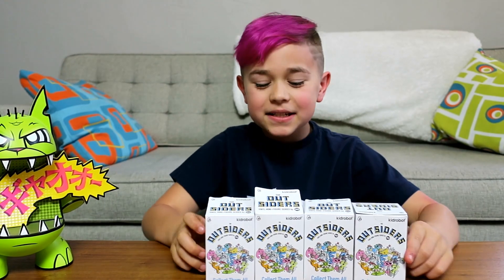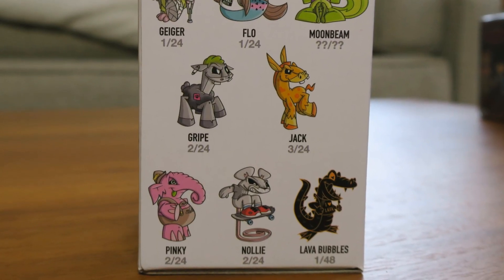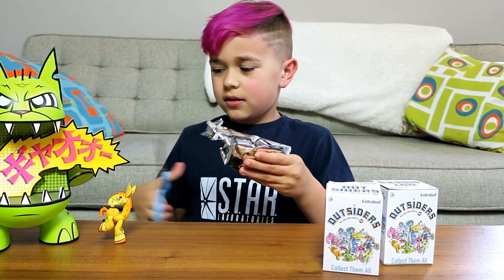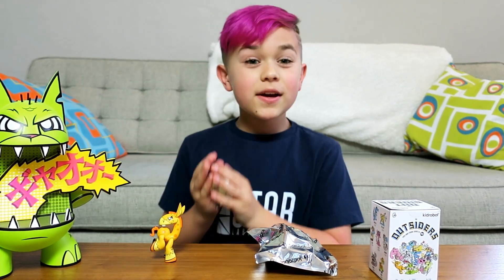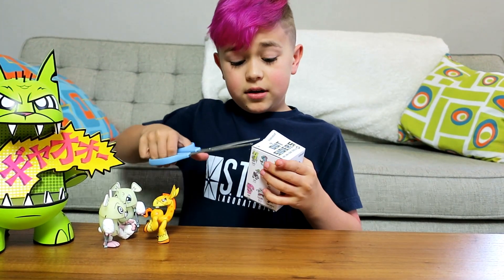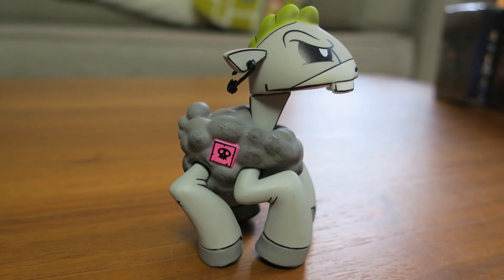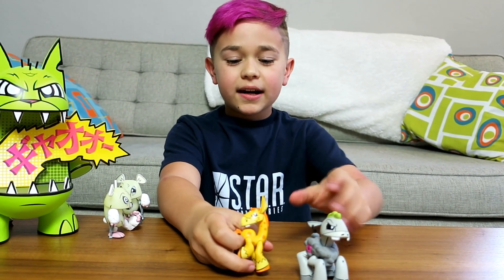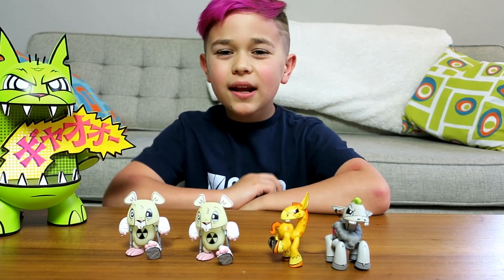kidrobot The OUTSIDERS